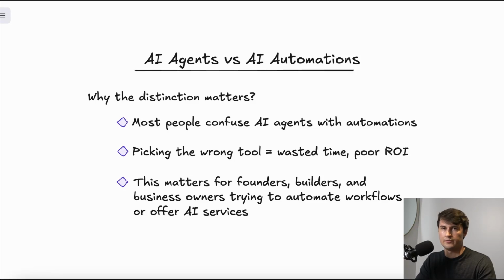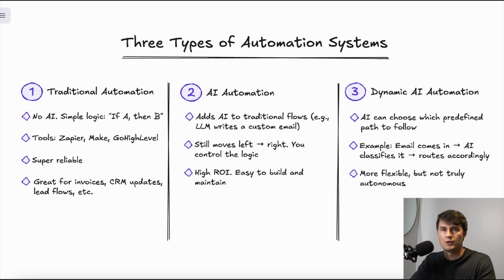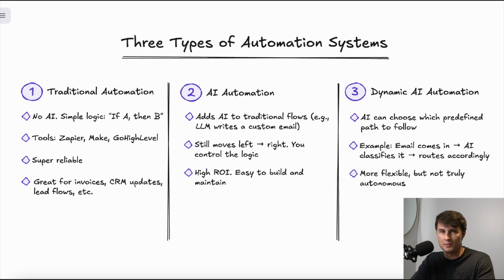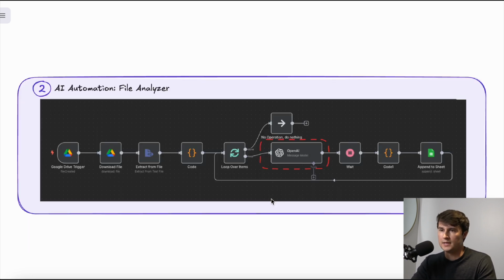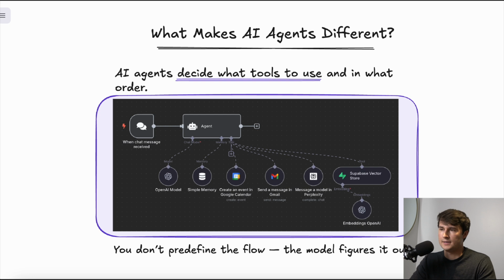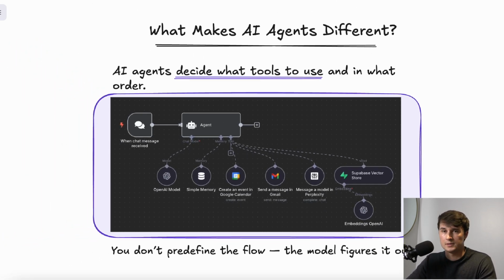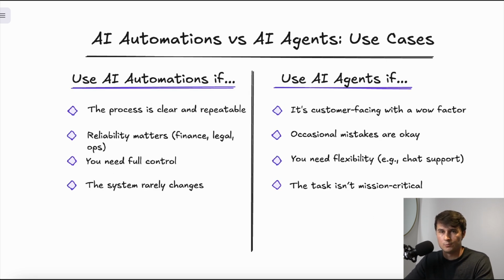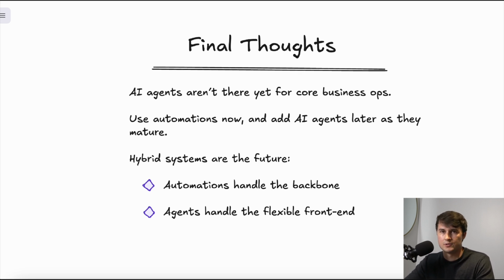AI Automations vs AI Agents: What’s the Difference?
📌 Join my FREE Skool community to learn more about AI Automation and for access to all of my workflow templates!

In this video, I break down the difference between AI Automations and AI Agents, explaining why the distinction matters, the characteristics of both (with examples) and how it impacts building workflows in n8n. Together we will analyze the benefits and drawbacks for each, along with real world use cases so that we approach automating business tasks correctly and efficiently.

TIMESTAMPS
00:00 Why the distinction matters?
01.00 Three Types of Automation Systems
02:37 Traditional Automation Example
03:10 AI Automation Example
03:35 Dynamic AI Automation Example
04:08 AI Agents Explained
05:15 Pros vs Cons: AI Automations vs AI Agents
06:09 Use Cases: AI Automations vs AI Agents
06:51 Final Thoughts